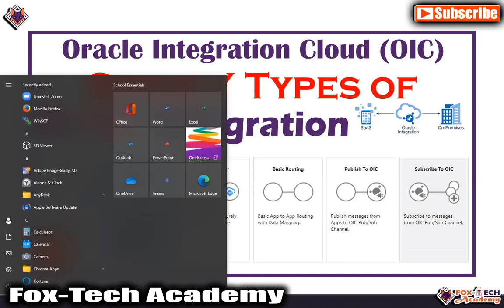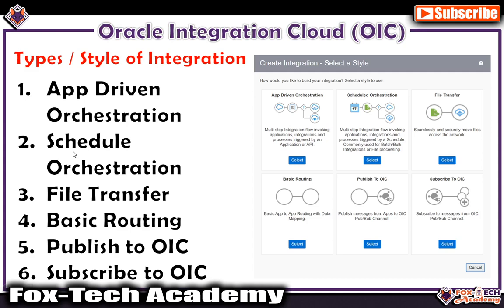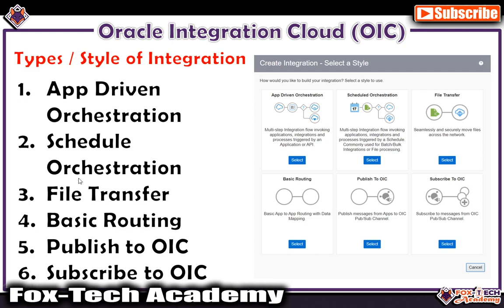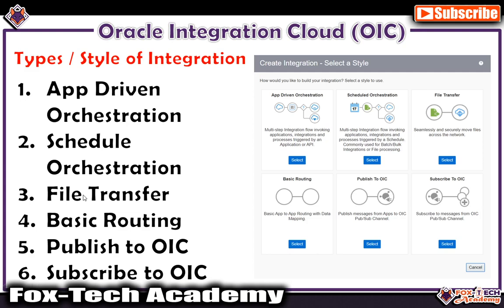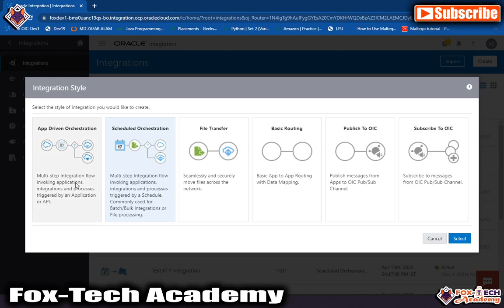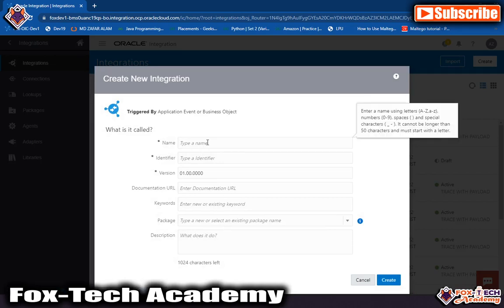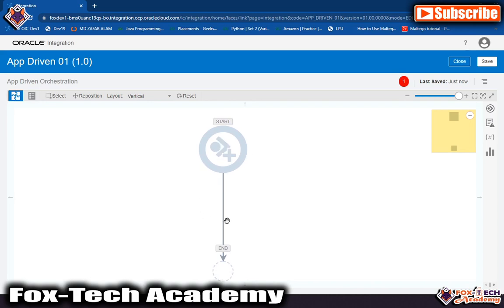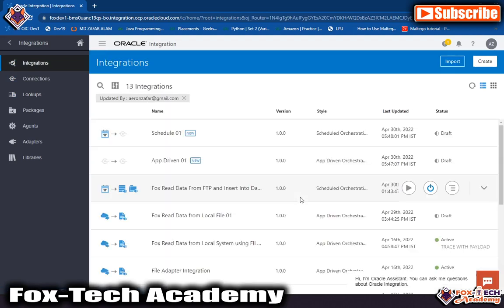3. Types of Integration | Pattern of Integration | App Driven Integration | Schedule Integration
Hi,
In this video, I am going to talk about types of integration or Style pattern of integration.

Type of Oracle Integration:
1. App Driven Orchestration
2. Schedule Orchestration
3. File Transfer
4. Basic Routing
5. Publish to OIC